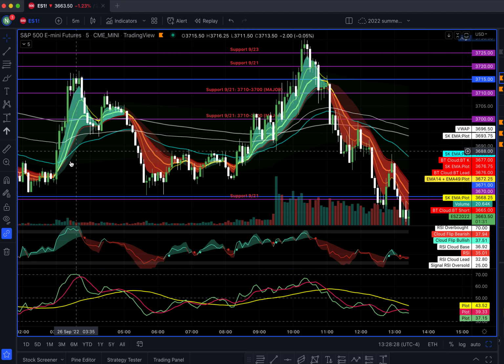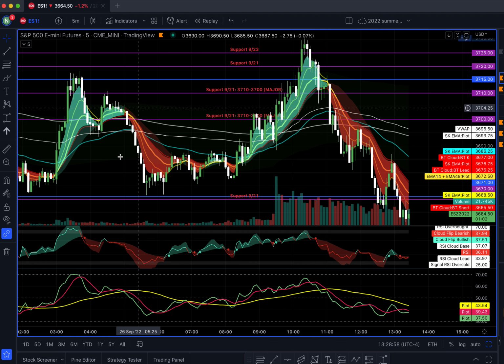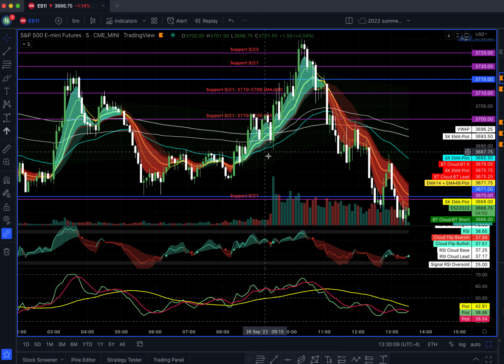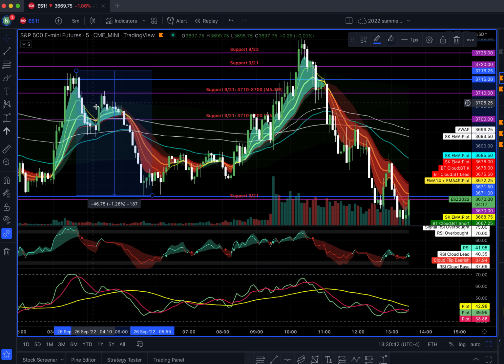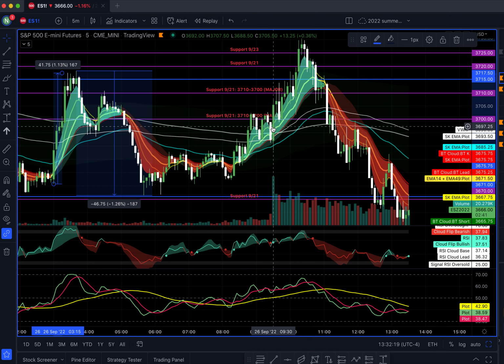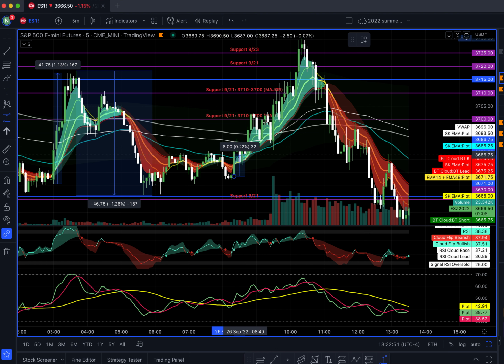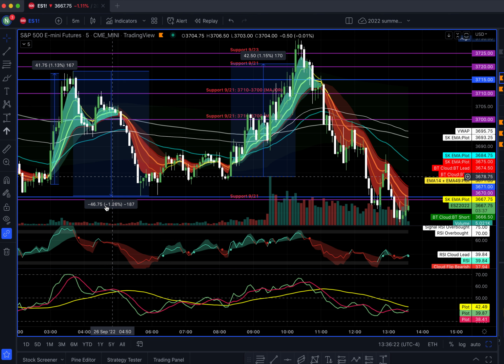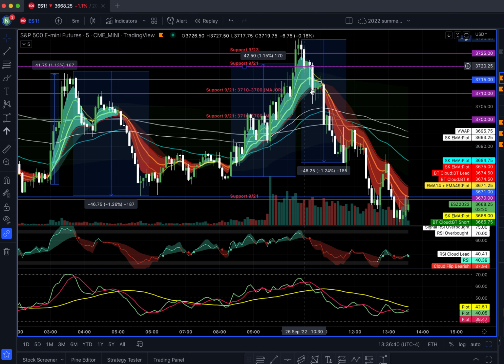ES/SPX Morning trading Sept 26 22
How levels work, how high and lows and resistances can help you trade without having to catch the top and bottom of the move. All based on today's session for ES/SPX.